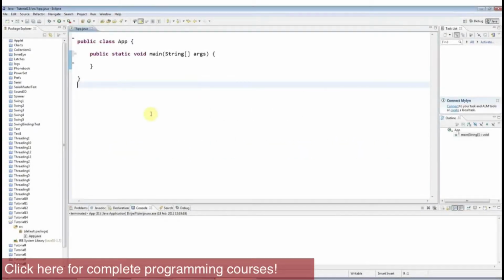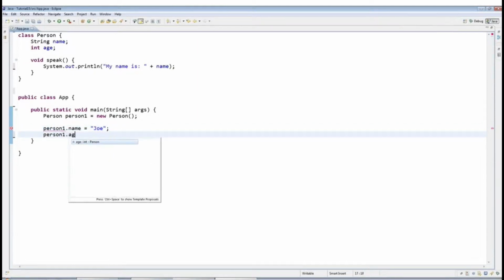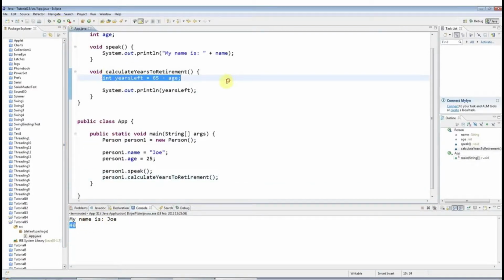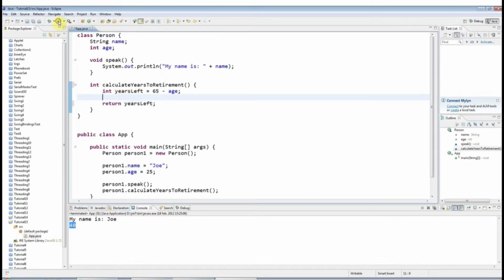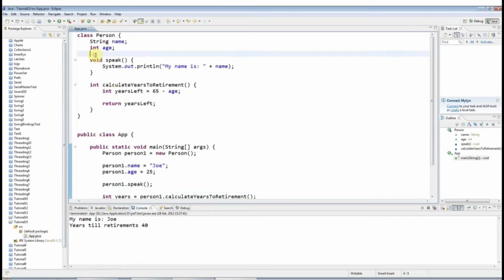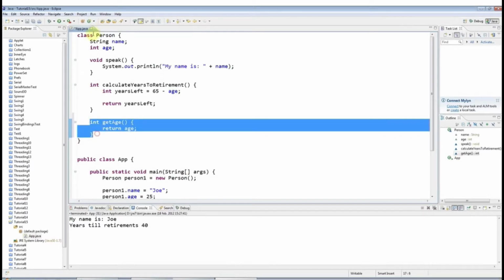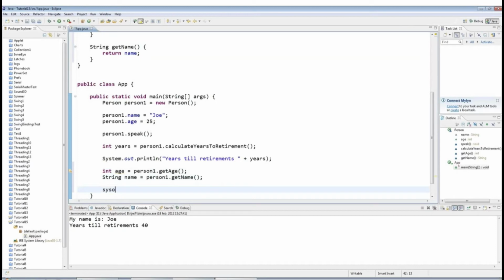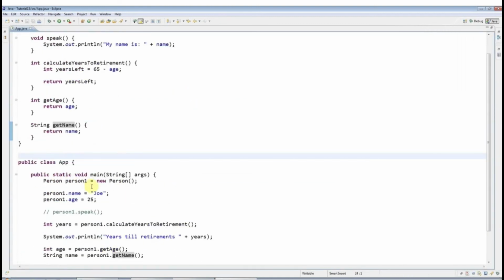Learn Java Tutorial for Beginners, Part 15: Getters and Return Values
This tutorial shows you how to create "get" methods for your Java classes, and I'll also show you how to return values from methods in general.